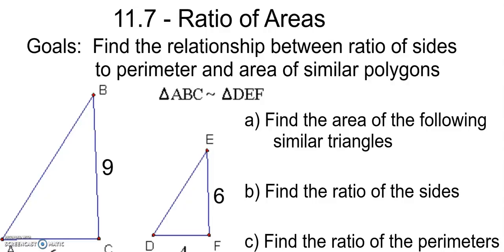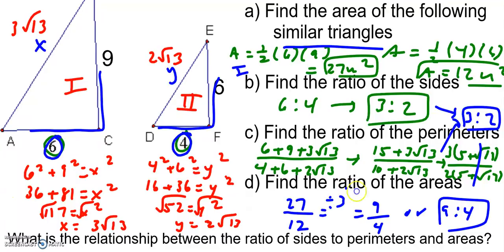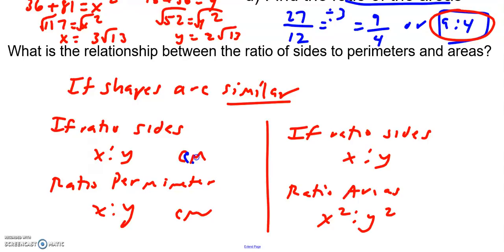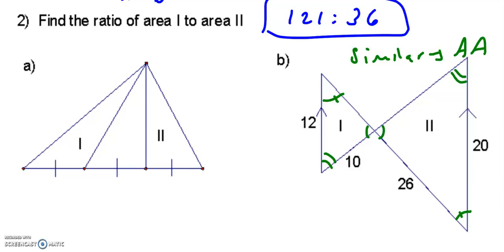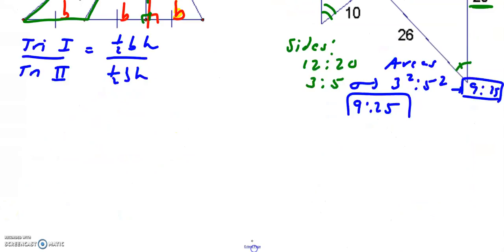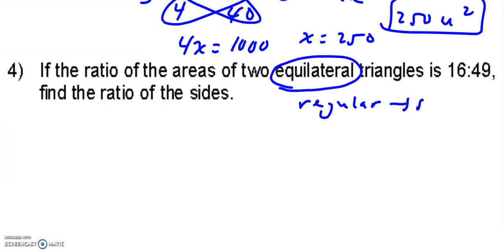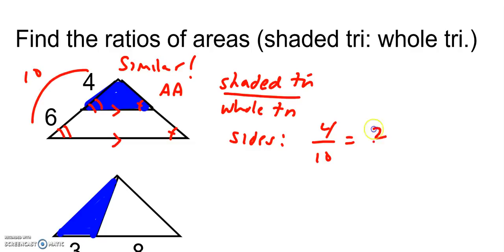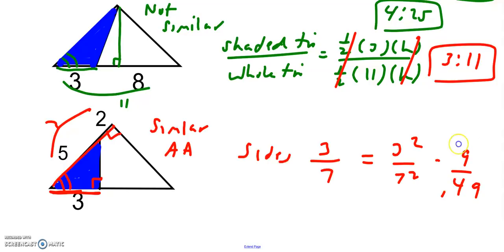11 7 Notes Ratio of Areas